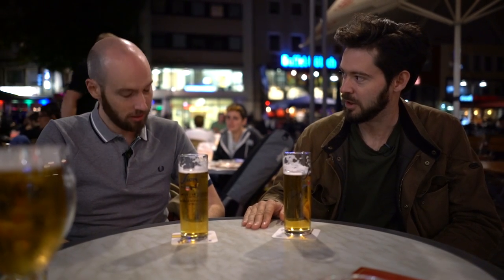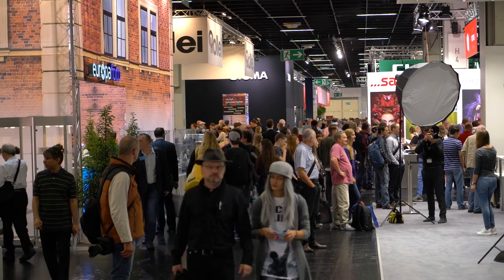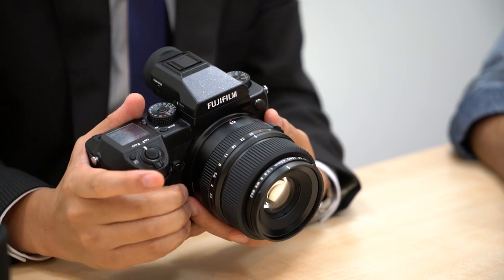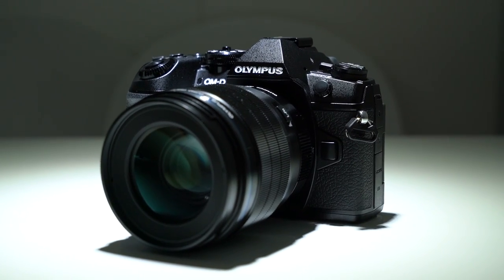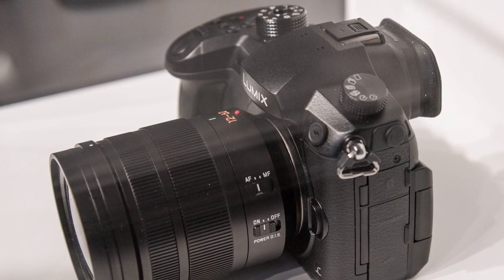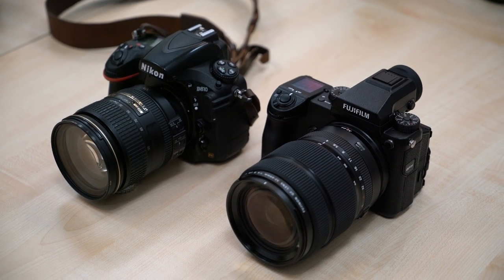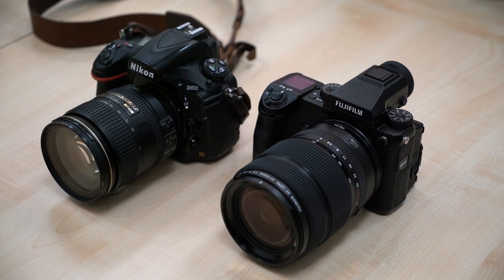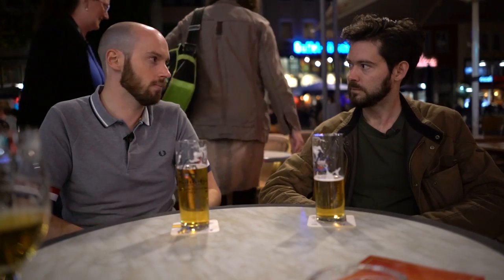Photokina 2016: That's a wrap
Photokina 2016 has come and gone, as has three DPReview editors' enthusiasm for Kölsch and pork knuckle (at least until the next show). Come join Barney Britton, Richard Butler and Carey Rose for a few pints and a few thoughts on this years' show.